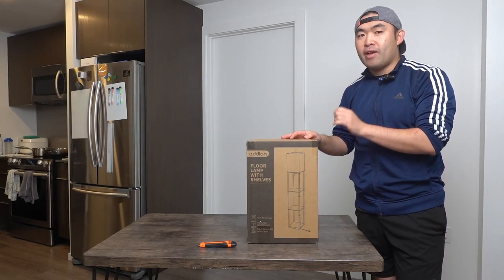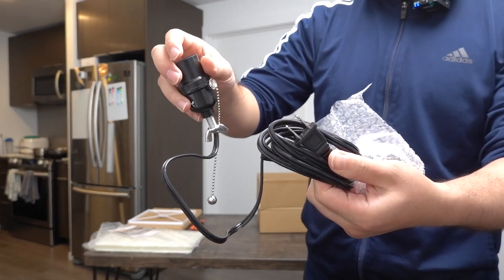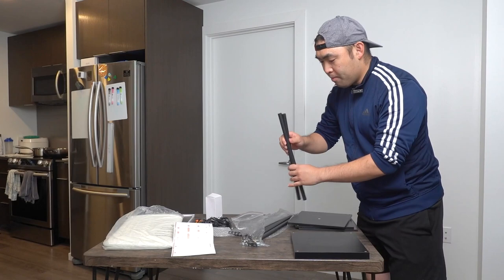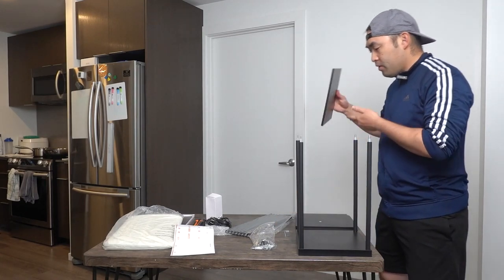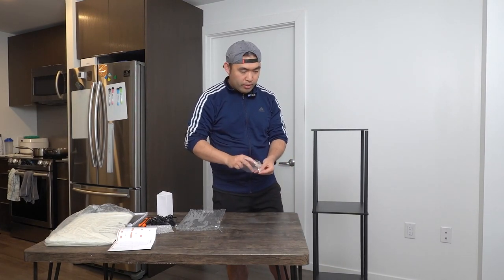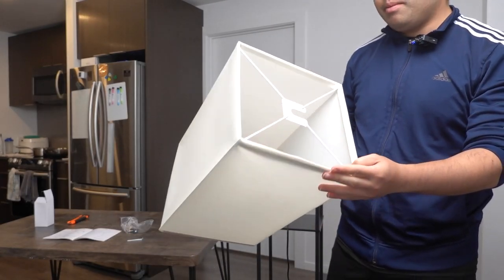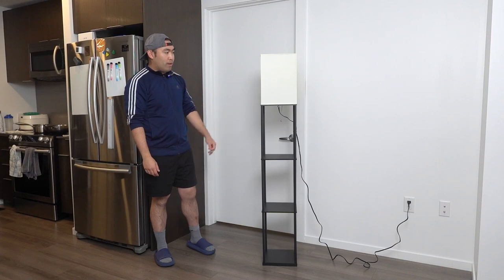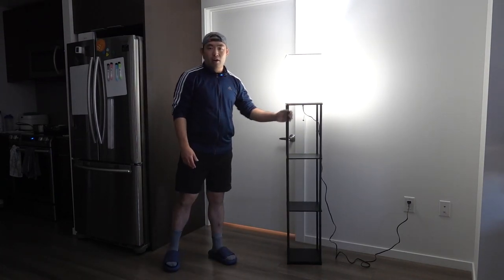Should You Buy? addlon Floor Lamp with Shelves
Are you looking for the best floor lamp that you can use as a shelf? Check out the video to find out if this product is for you!

If you want:
addlon Floor Lamp with Shelves